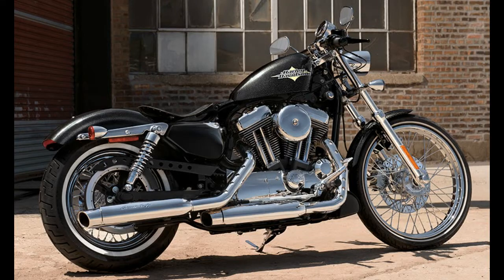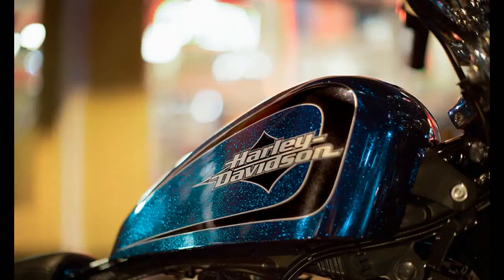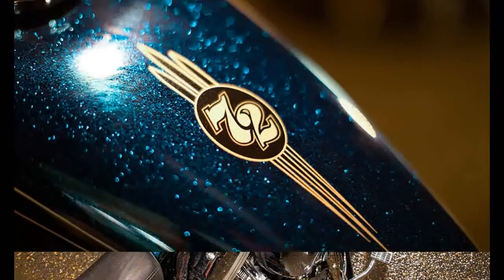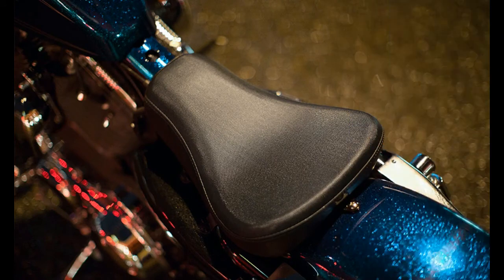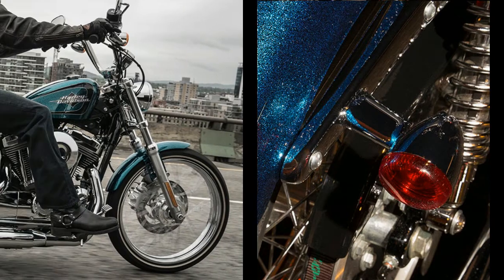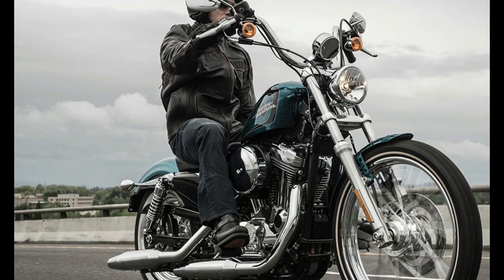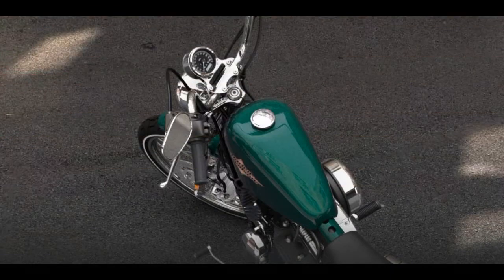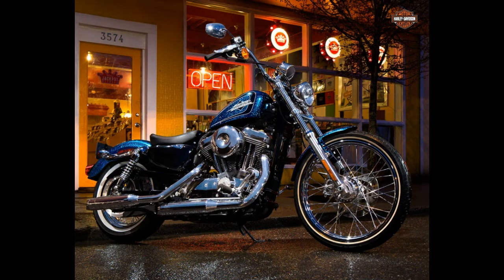2015 Harley-Davidson Sportster Seventy-Two, in no less than 5 colors in premium paint schemes